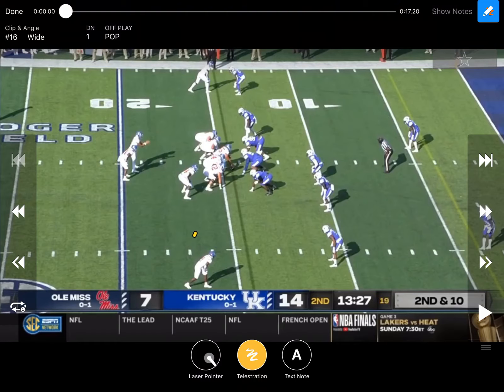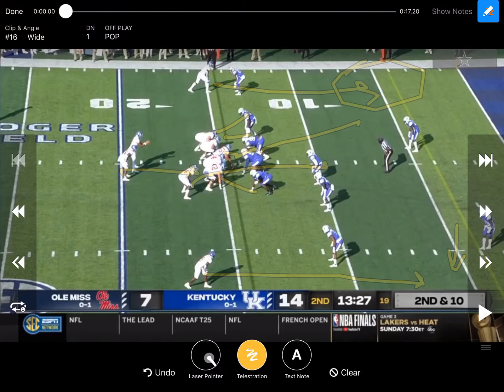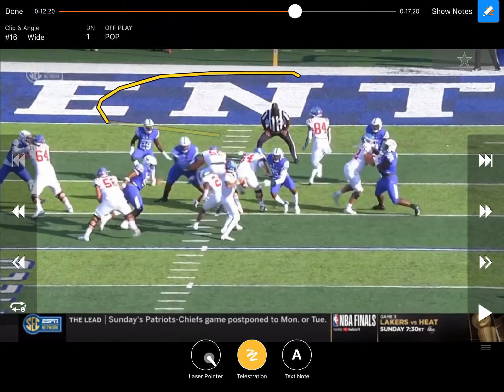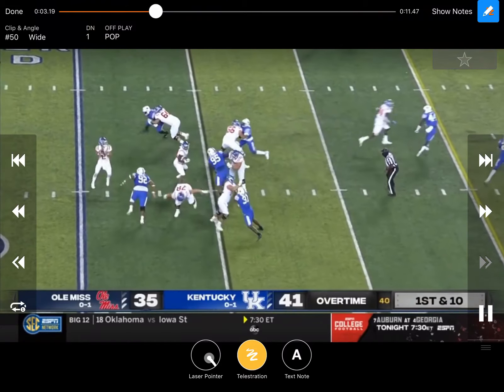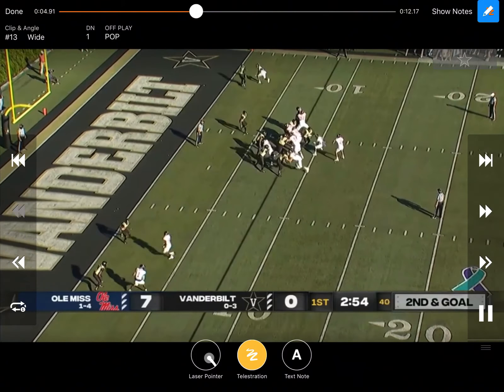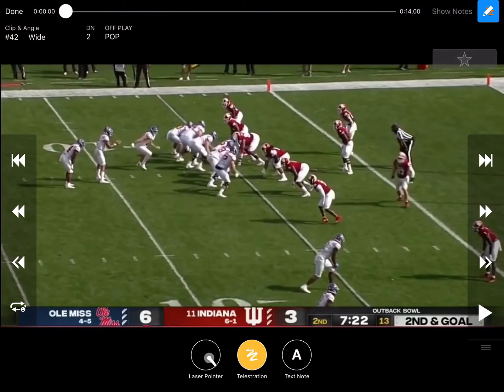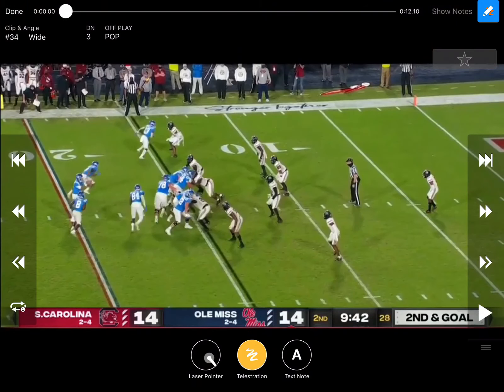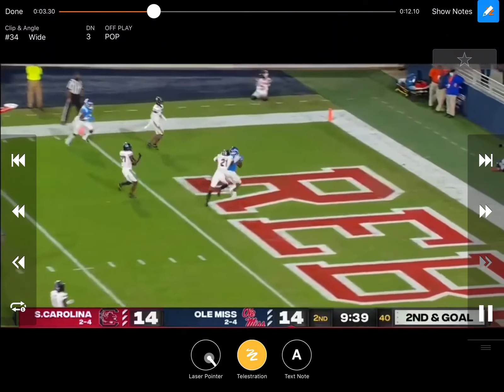Lane Kiffin and Ole Miss offensive Pops off of base run game